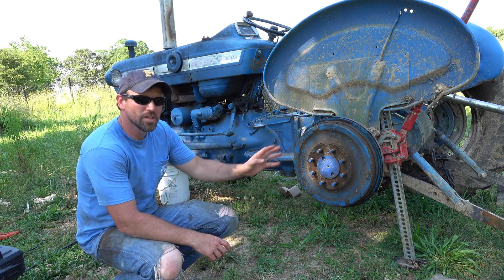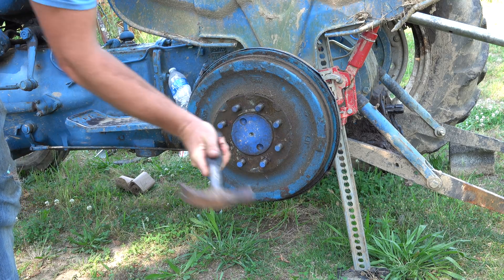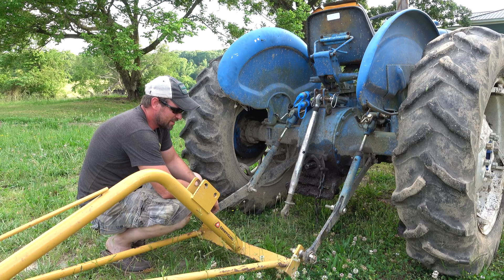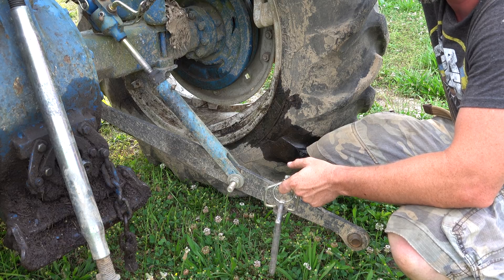Homemade Brake Drum Puller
Trying to pull the brake drum off an old tractor is next to impossible.  The large wheels are somewhere between 16-18" in diameter on the brake drum.  There are several techniques many people use including tapping or pounding the drum with a hammer, using a torch to heat the metal, and of course lots of penetrating oil.  However, it seems like, when dealing with brake drums, having a proper puller could go along way.  Sometimes, pullers are readily available, any not may tool rental places have a puller large enough for a job like this.  Hence, the DIY Homemade Brake Puller.